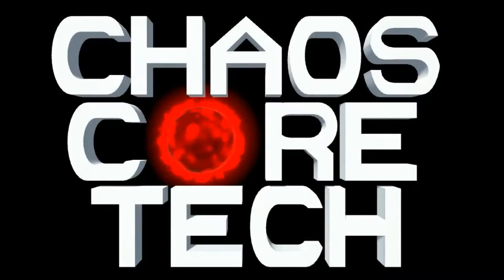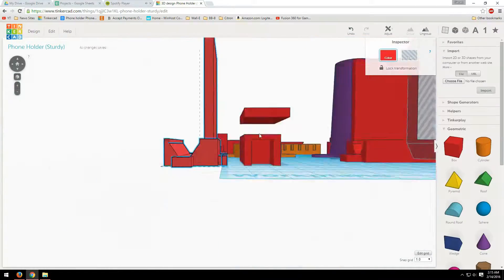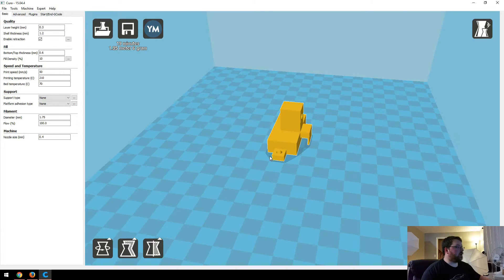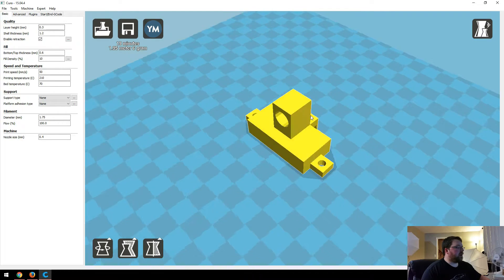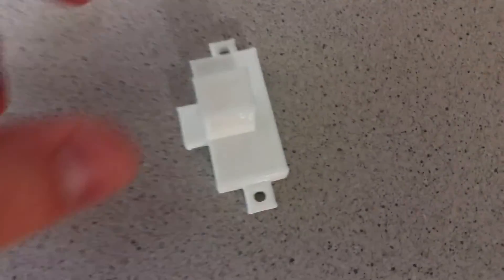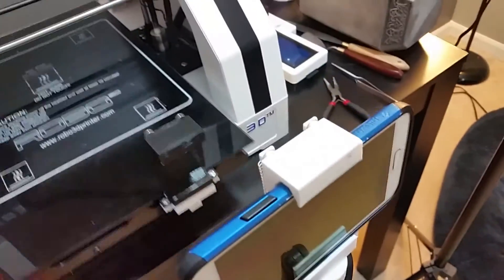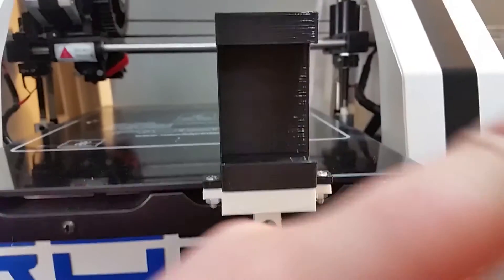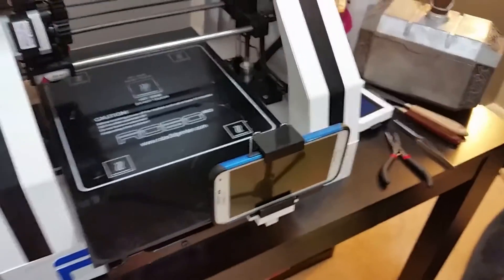3D Printed Phone Mount for Robo 3D Print Bed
Let's mount my phone (which I used as my camera) to the heated bed on my Robo 3D! This will hopefully allow me to get better timelapse footage of my prints.

My weekly 3D printing build will come on Wednesday this week. We'll resume normal schedule next week.